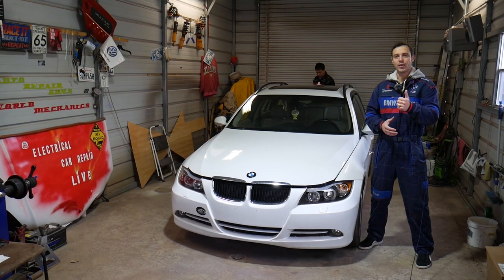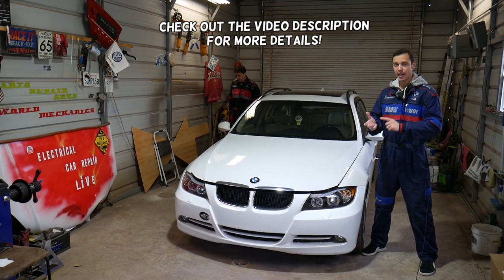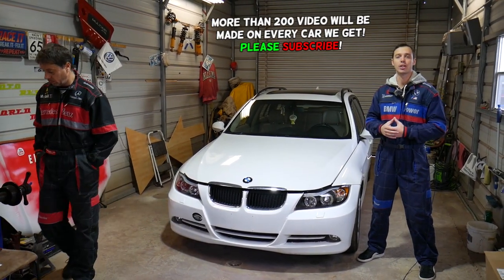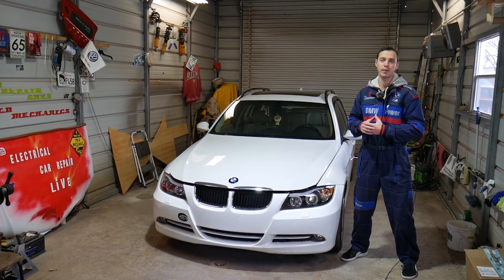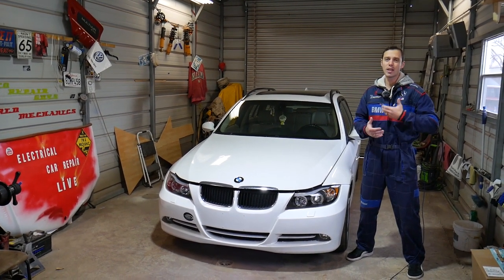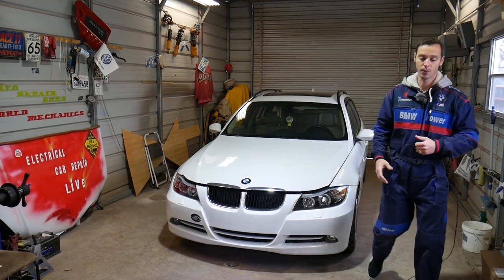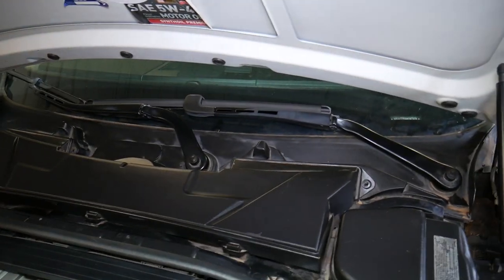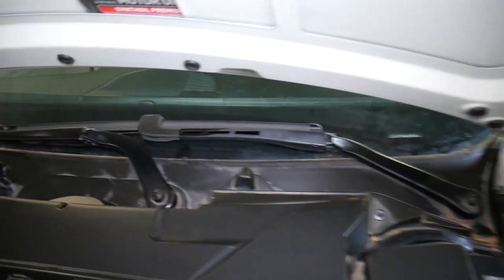HOW TO REMOVE OR REPLACE WINDSHIELD WIPER ARM ON BMW E90 E91 E92 E93 316i 318i 320i 323i 325i 328i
HOW TO REMOVE OR REPLACE WINDSHIELD WIPER ARM ON BMW E90 E91 E92 E93 316i 318i 320i 323i 325i 328i 330i 335i 316d 318d 320d 325d 330d 335d

If you need to remove windshield wiper arm or replace windshield wiper arm on BMW e90 e91 e92 e93 we will show you how to do that. We will demonstrate how to remove windshield wiper arm on BMW e91 but it is the same for e90, e92, e93 the whole generation. Most of the times you can remove the windshield wiper arms without special puller tool. If you need one we will list the link bellow. We demonstrated how to remove or replace windshield wiper arm on 2006 BMW 325i but it may work on:
2005 BMW Windshield Wiper Arm Removal Replacement 316i 318i 320i 323i 325i 328i 330i 335i 316d 318d 320d 325d 330d 335d
2006 BMW Windshield Wiper Arm Removal Replacement 316i 318i 320i 323i 325i 328i 330i 335i 316d 318d 320d 325d 330d 335d
2007 BMW Windshield Wiper Arm Removal Replacement 316i 318i 320i 323i 325i 328i 330i 335i 316d 318d 320d 325d 330d 335d
2008 BMW Windshield Wiper Arm Removal Replacement 316i 318i 320i 323i 325i 328i 330i 335i 316d 318d 320d 325d 330d 335d
2009 BMW Windshield Wiper Arm Removal Replacement 316i 318i 320i 323i 325i 328i 330i 335i 316d 318d 320d 325d 330d 335d
2010 BMW Windshield Wiper Arm Removal Replacement 316i 318i 320i 323i 325i 328i 330i 335i 316d 318d 320d 325d 330d 335d
2011 BMW Windshield Wiper Arm Removal Replacement 316i 318i 320i 323i 325i 328i 330i 335i 316d 318d 320d 325d 330d 335d
2012 BMW Windshield Wiper Arm Removal Replacement 316i 318i 320i 323i 325i 328i 330i 335i 316d 318d 320d 325d 330d 335d
2013 BMW Windshield Wiper Arm Removal Replacement 316i 318i 320i 323i 325i 328i 330i 335i 316d 318d 320d 325d 330d 335d

► Wiper Arm Puller Tool
► Makita Impact Wrench